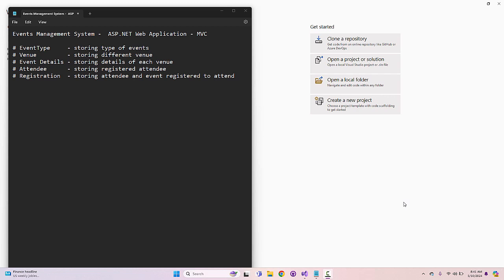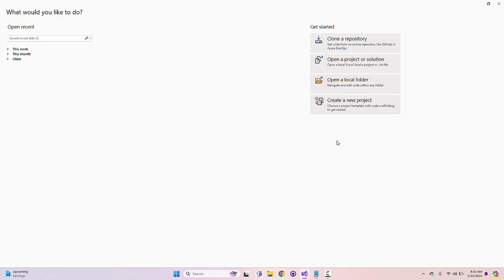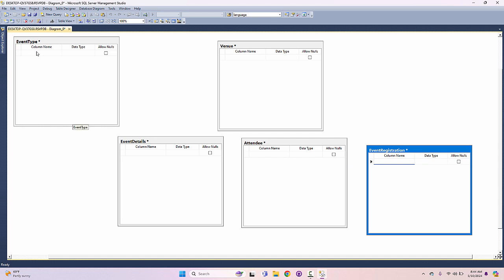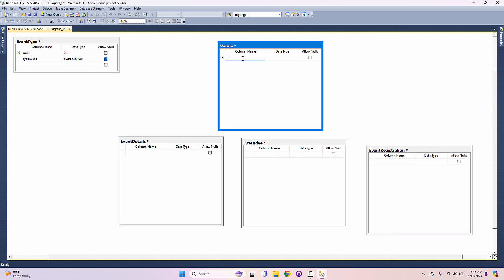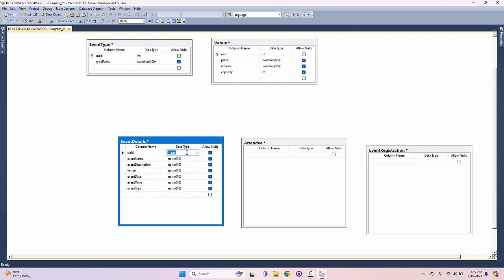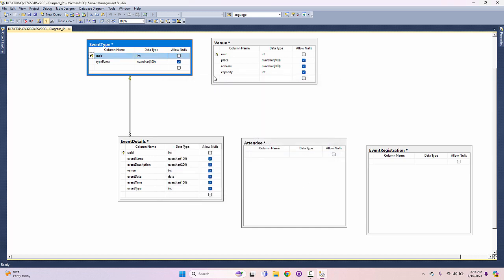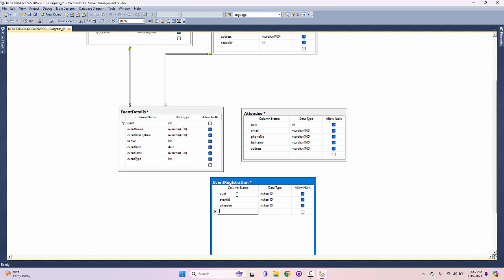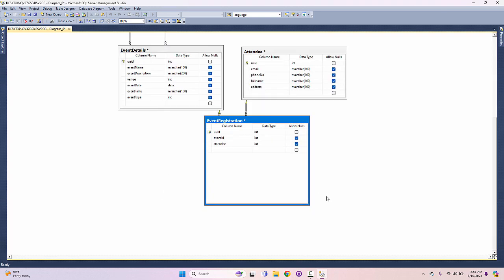ASP.NET Web app MVC - Entity Framework - #1 DB Design - START